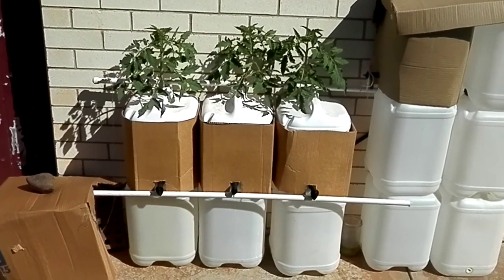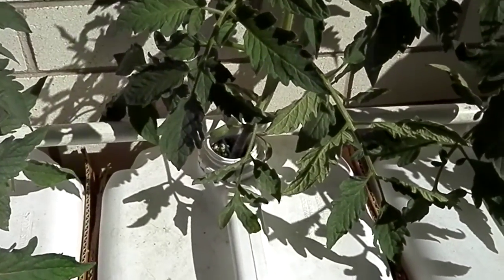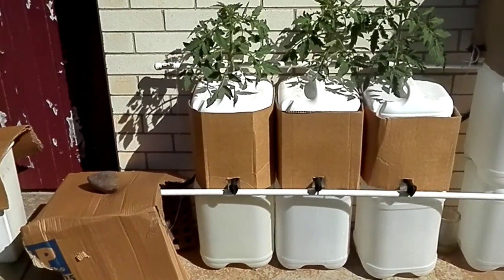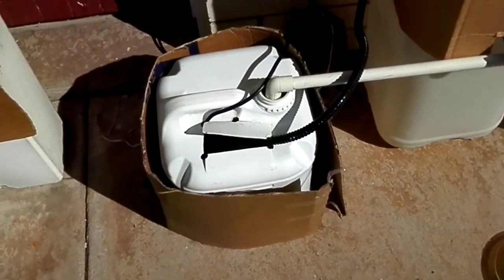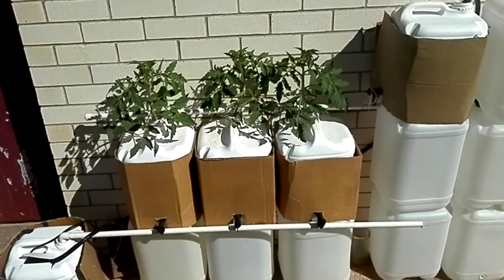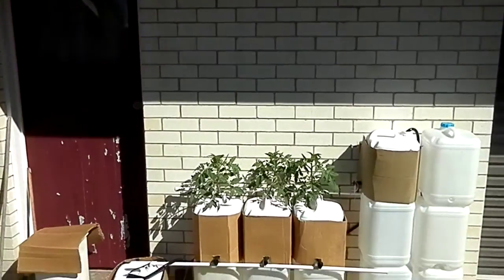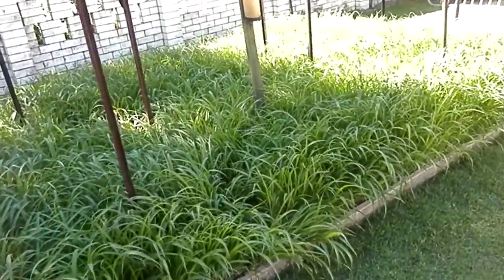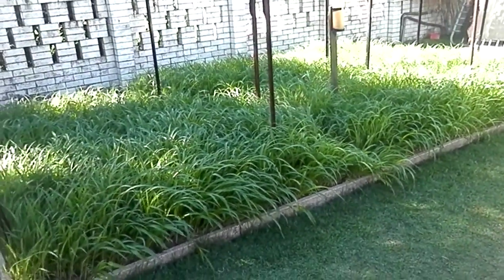Dutch Bucket Gravity Cycle save your pump time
First try at Dutch Bucket tomatoes also first time at making a youtube video. Hope you like it :) and learn something. Each cycle takes 2 mins of pump time, 1 hour drip fed saves money. 8 cycles a day giving 16 mins total pump time and 120 litres of water passes over roots of three plants